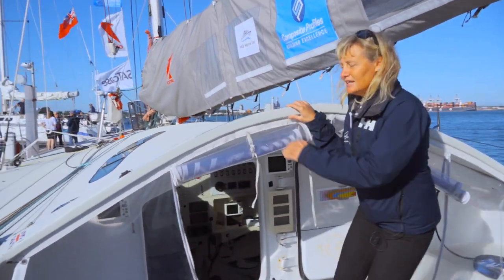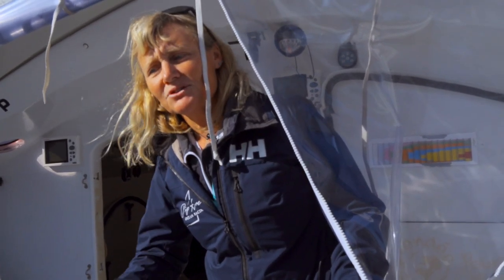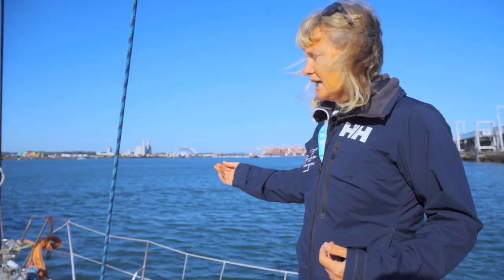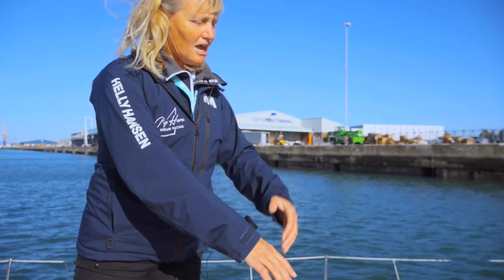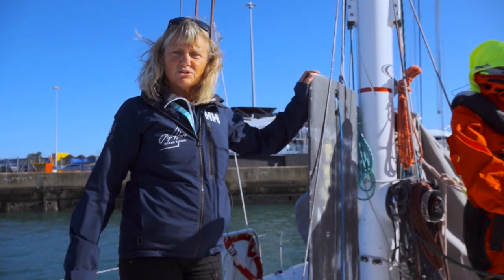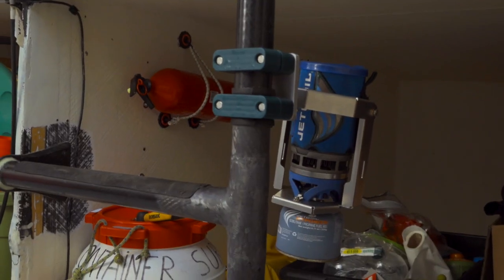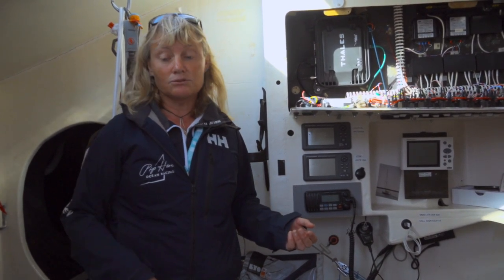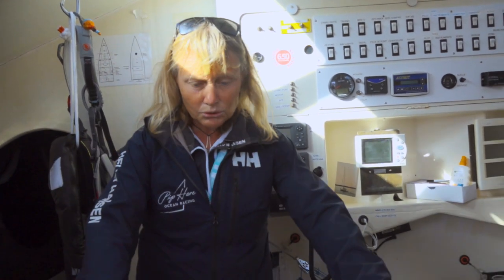VENDEE GLOBE IMOCA BOAT TOUR! Check out Pip Hare's 60ft Racing Yacht up close!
Pip Hare shows us around the boat she is going to be using in the 2020 Vendée Globe, a solo, non-stop round the world race. Check it out!